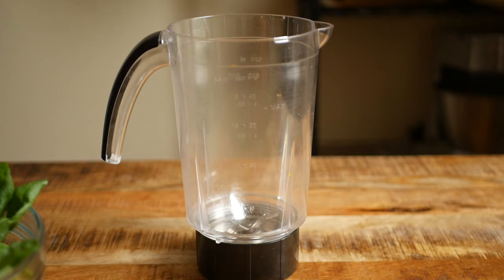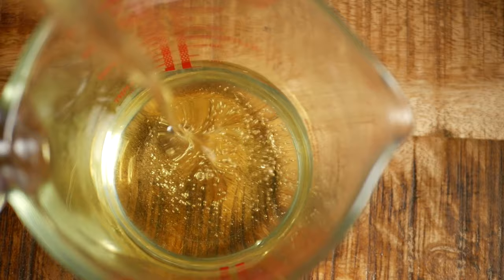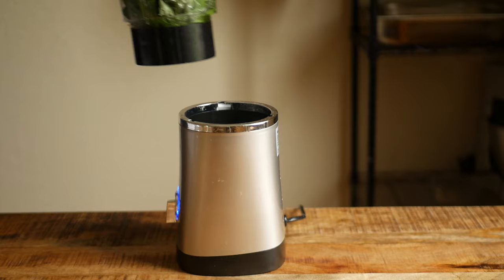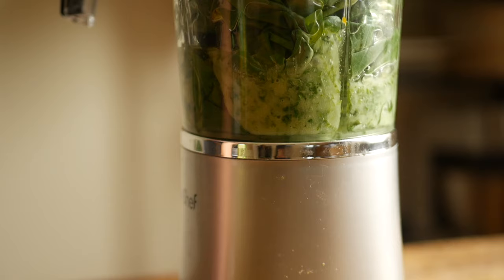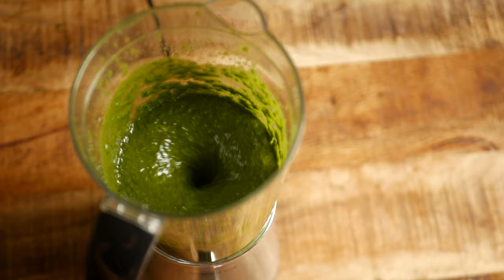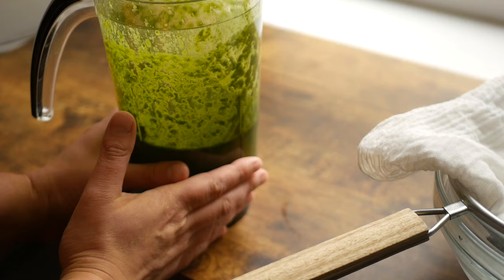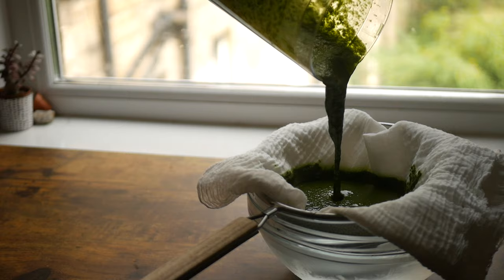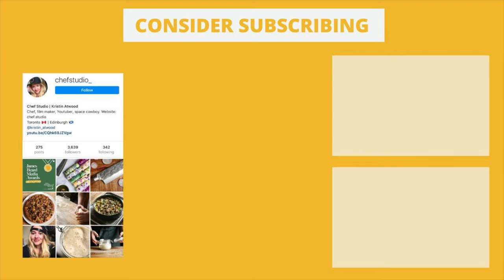Bright Green Basil Oil for Plating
Today, I’m showing you how to make a beautiful vibrant green basil oil. Fresh and full of flavour,  this bright green plating oil can be used as garnish, on salads, in dressings, on cheese and anywhere else that the bright flavour of basil is normally goes.

I’ve done a similar video to this in the past which you can check out here:

That method is slightly more complicated and time consuming while this method is super easy and only takes about 5 minutes.

Bright Green Basil Oil Recipe:
100 g fresh basil
50 g fresh baby spinach
250 ml neutral flavoured oil (light canola/ vegetable)

Method:
Blitz everything together on high in a blender for approximately 3 minutes.  The heat from the base of the blender will heat through the herbs and release a more vibrant colour.  Once the oil is warm to the touch and steaming a little, place a medium sized bowl over an ice bath and line it with a strainer lined with cheesecloth or a coffee filter.  Pour in the oil into the strainer and leave to seep through.  Once all the oil has strained through, place in a container or squeeze bottle and store in the fridge for up to 5 days.

chef.studio

My FILMING EQUIPMENT for Cooking/ Recipe Videos:
My Camera
My Lens
My Tripod

I’m Kristin, a professional chef and film maker, welcome to my test kitchen.  If you like educational cooking tutorials, recipes and visual food blogs then this is the cooking channel for you.  I wanted to create a cooking show that highlights my skills as a culinary chef and pastry cook.  I’ve been inspired by star chefs and food publications like NY Times Cooking section, America’s test kitchen, Chef’s Table, Binging With Babish and Chefsteps, just to name a few. Hope you enjoy our kitchen tested recipes.